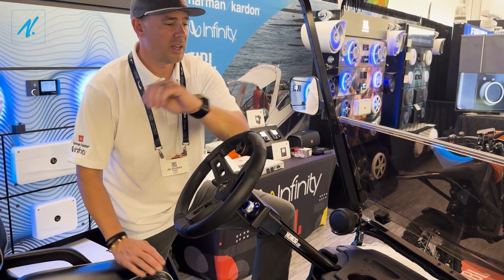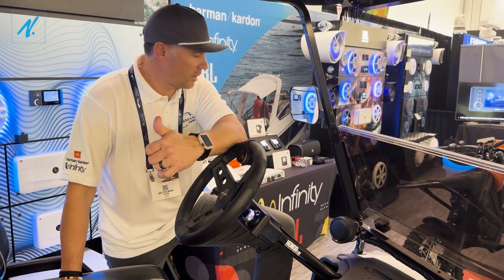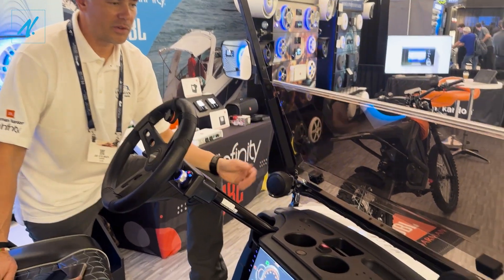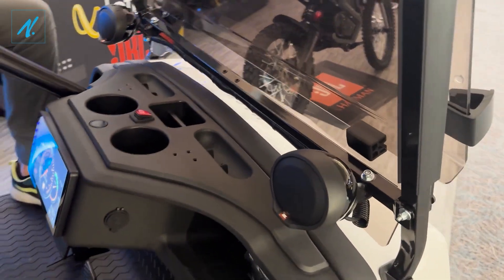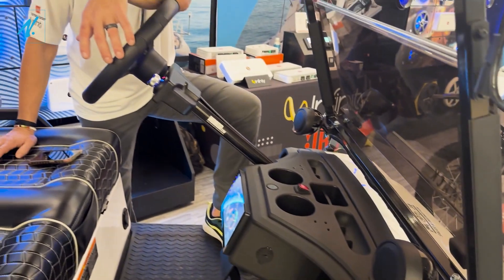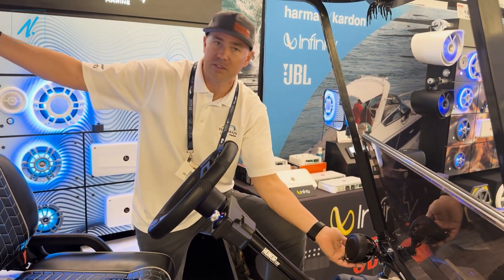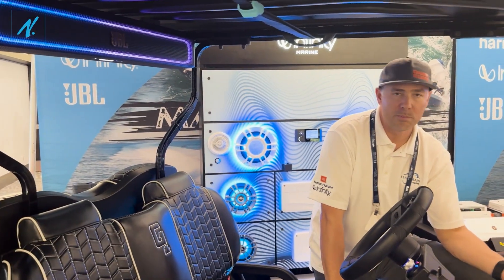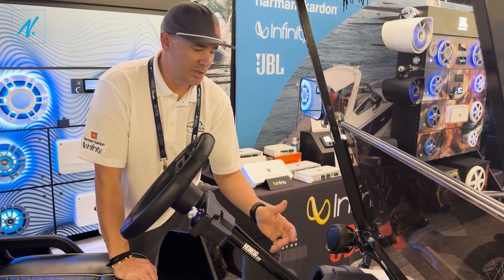HARMAN DEMO JBL CRUISE